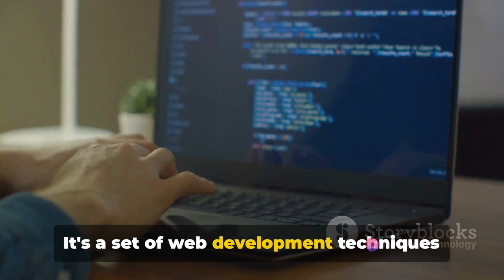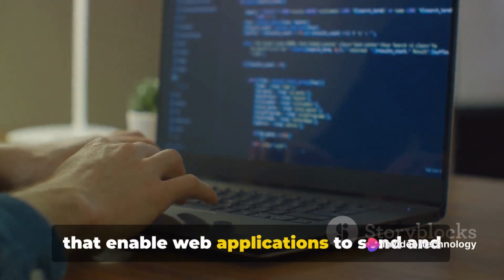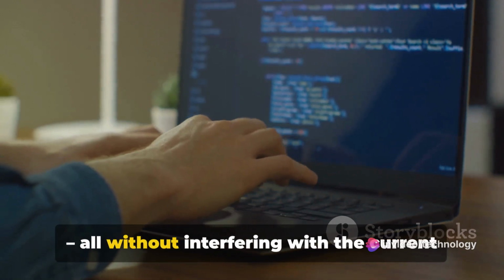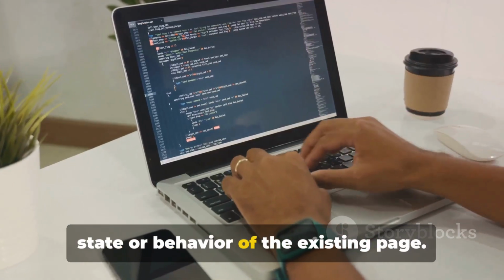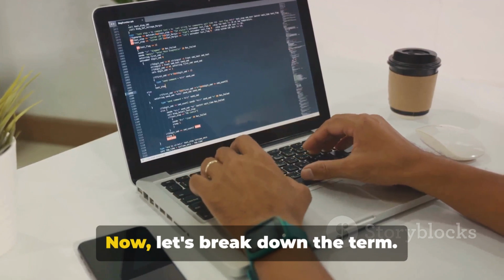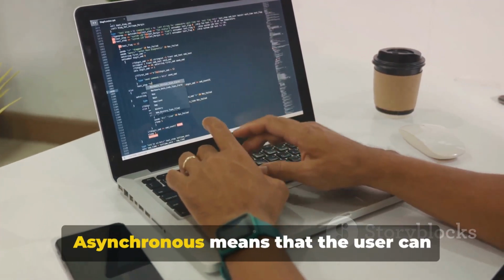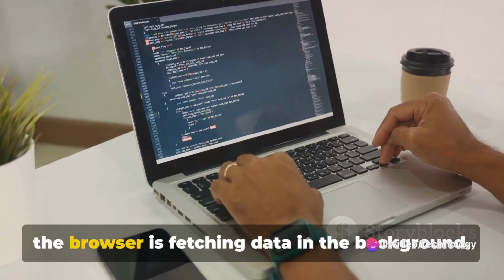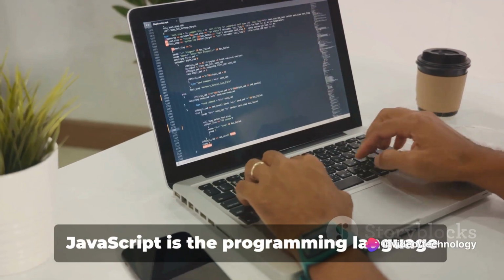"Ultimate Guide to AJAX, Hibernate, Struts, and Java Server Faces"|| A187 || 2024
Welcome to the ultimate guide to AJAX, Hibernate, Struts, and Java Server Faces! In this comprehensive video, we will dive deep into the world of web development using these powerful technologies. Whether you are a beginner looking to learn the basics or an experienced developer wanting to enhance your skills, this video has something for everyone.

AJAX allows for seamless communication between the client and server, while Hibernate simplifies database interactions in Java applications. Struts provides a robust framework for building web applications, and Java Server Faces offers a component-based approach to web development.

Join us as we explore the ins and outs of each technology, covering key concepts, best practices, and real-world examples. By the end of this video, you will have a solid understanding of how to leverage AJAX, Hibernate, Struts, and Java Server Faces to create dynamic and engaging web applications.

Don't miss out on this opportunity to level up your web development skills. Watch now and take your projects to the next level with AJAX, Hibernate, Struts, and Java Server Faces!
Are you looking to master AJAX, Hibernate, Struts, and Java Server Faces? Look no further! This ultimate guide will help you become an expert in these essential technologies.

Let's start with AJAX, a powerful tool for creating interactive web applications. With AJAX, you can update content on a webpage without reloading the entire page, providing a seamless user experience.

Next up is Hibernate, a popular framework for mapping Java objects to database tables. Hibernate simplifies the data persistence process, allowing you to focus on your application's logic instead of dealing with tedious database operations.

Moving on to Struts, a framework that helps you build flexible and maintainable web applications. Struts follows the MVC  pattern, making it easier to separate your application's concerns and improve code organization.

Last but not least, Java Server Faces  simplifies the development of user interfaces for Java web applications. With JSF, you can build dynamic web pages using reusable components, reducing the amount of code you need to write.

By mastering AJAX, Hibernate, Struts, and Java Server Faces, you'll be well-equipped to tackle a wide range of web development challenges. So what are you waiting for? Start learning today and take your skills to the next level!
"Ultimate Guide to AJAX, Hibernate, Struts, and Java Server Faces" sounds like a comprehensive resource covering various technologies used in Java web development. Let's break down each of these technologies briefly:

AJAX (Asynchronous JavaScript and XML): AJAX is a technique for creating interactive web applications by exchanging data with a web server asynchronously, without interfering with the display and behavior of the existing page. It allows for dynamic updates to web content without requiring a full page reload. AJAX typically involves using JavaScript, XML (or JSON), and asynchronous HTTP requests.

Hibernate: Hibernate is an object-relational mapping (ORM) framework for Java. It simplifies database programming in Java by mapping Java classes to database tables and providing a framework for querying and manipulating data using object-oriented principles. Hibernate abstracts the details of database interactions, allowing developers to work with Java objects rather than SQL queries directly.

Struts: Apache Struts is a framework for building web applications in Java. It follows the Model-View-Controller (MVC) architectural pattern and provides a set of components for developing web applications, including controllers, views, and form validation. Struts simplifies the development of web applications by providing a structured framework for handling HTTP requests and managing application flow.

JavaServer Faces (JSF): JavaServer Faces is a Java-based web application framework developed by Oracle. It simplifies the development of user interfaces for web applications by providing a component-based model for building UI components and managing their state. JSF abstracts the complexities of HTML generation and client-side JavaScript, allowing developers to focus on application logic rather than low-level details of web development.
An ultimate guide covering these technologies would likely provide in-depth tutorials, best practices, examples, and tips for integrating and using AJAX, Hibernate, Struts, and JavaServer Faces together in Java web applications. It would cover topics such as setting up development environments, creating database mappings with Hibernate, building interactive user interfaces with AJAX and JSF, and managing application flow with Struts.